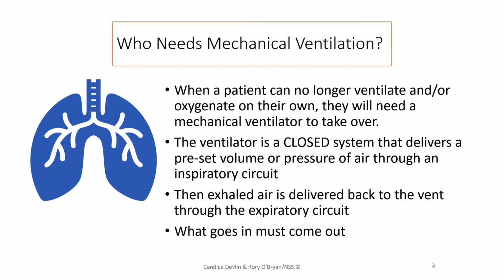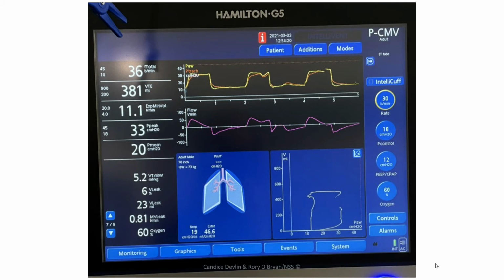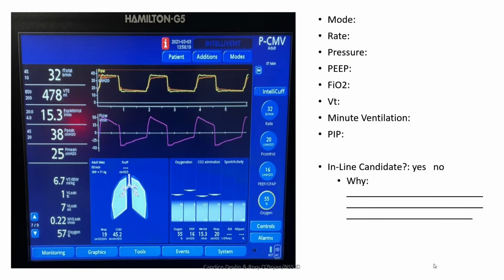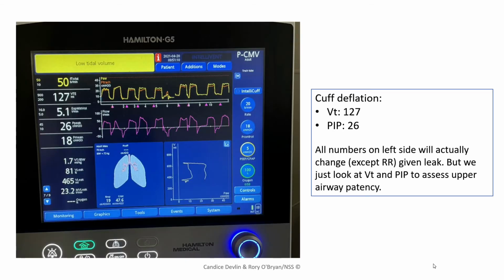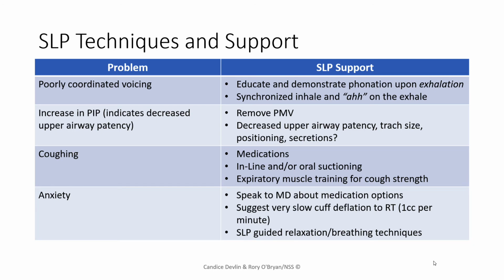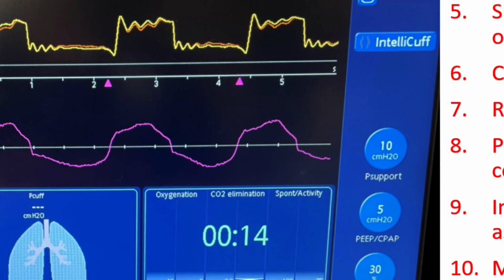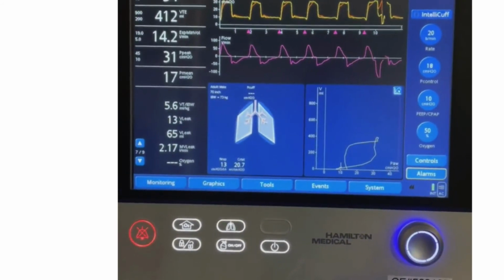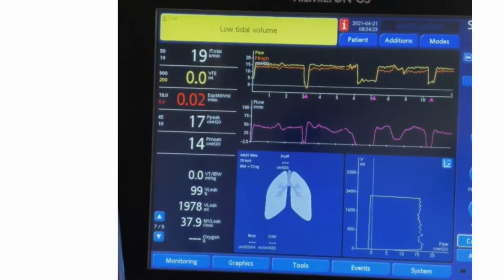e293 Preview: Mechanical Ventilation: Understanding Settings, In-Line Speaking Valves, & Swallowing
This course is for clinicians interested in mechanical ventilation, the application of in-line speaking valves, and swallowing interventions for tracheostomized and mechanically ventilated adult patients. Those newer to this population will appreciate video demonstrations and picture examples of ventilators from our critical care unit. The presenters also discuss more advanced pulmonary topics including interpreting what ventilator settings tell us of the patient's underlying respiratory pathophysiology.

Steps for in-line speaking valve application with troubleshooting and ventilator compensation will be reviewed in detail. Collaborative conversations between SLPs and a Respiratory Therapy Adult Critical Care Specialist will further foster a deeper understanding of ventilator compensation and how to contribute appropriately during in-line speaking valve trials. Additionally, an overview of swallowing in the tracheostomized, mechanically ventilated populations will be covered.

Course is offered for 0.25 ASHA CEUs – 2.5 Contact Hours.

Visit NorthernSpeech.com/2d524/ to learn more.